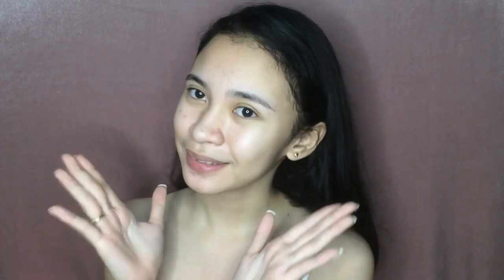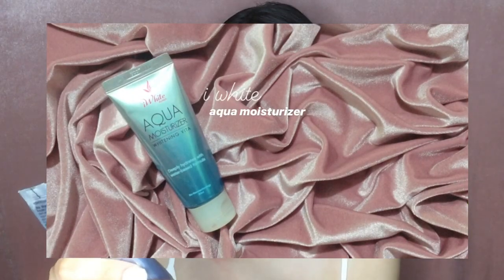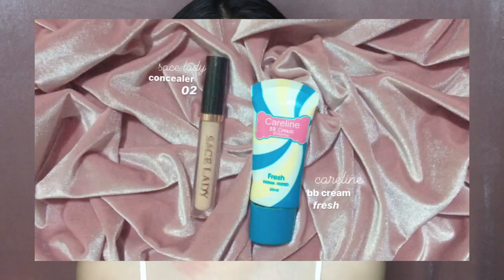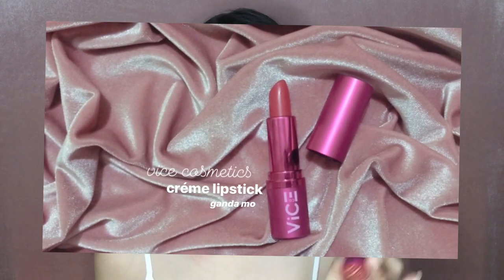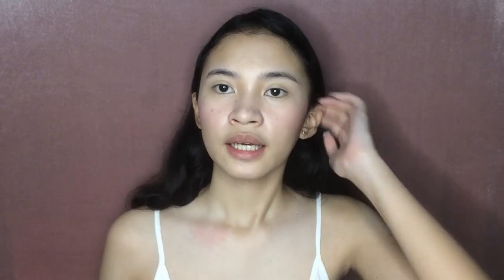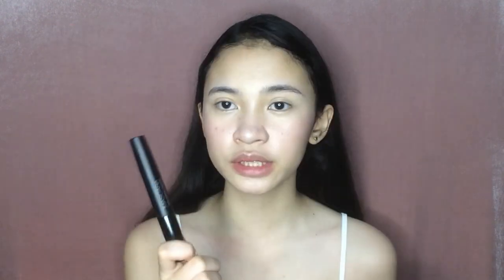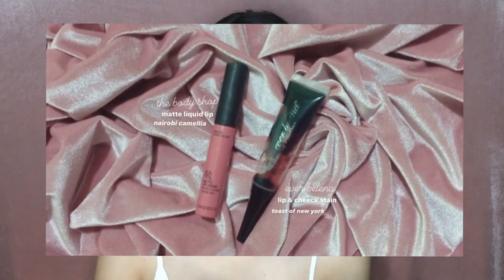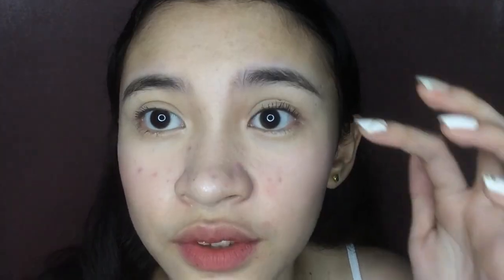easy everyday makeup tutorial .。ｏ✧ ♡ (affordable products only!) | ph ♡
hi, it's me jenica! ヅ

i g : @jnikaaaa_
f b : Jenica Mariah Alvarez
t w t r : @jnikaaaaa

have fun, enjoy life!

xoxo,
          Jenica ♡